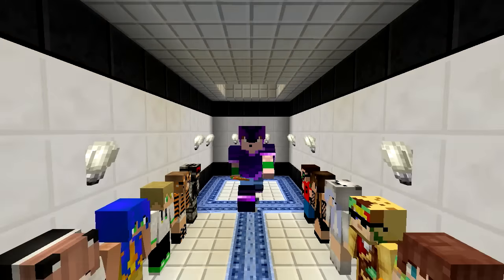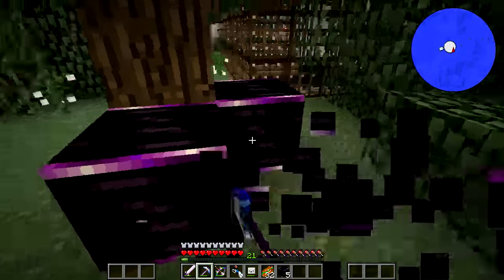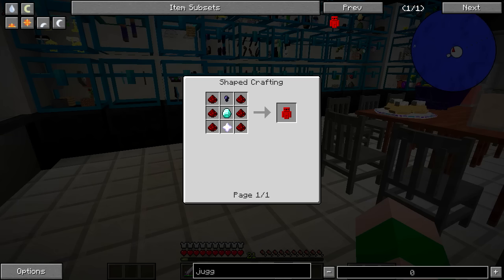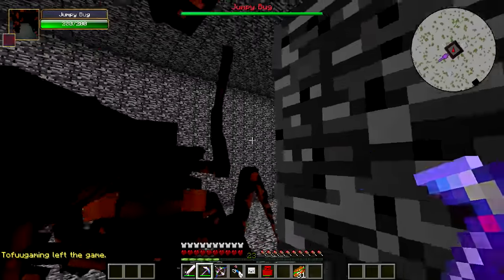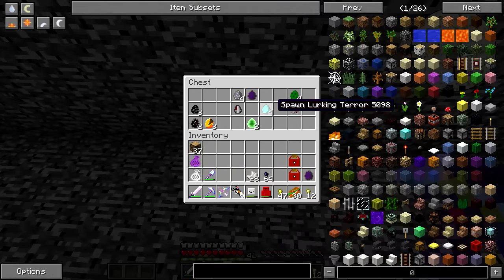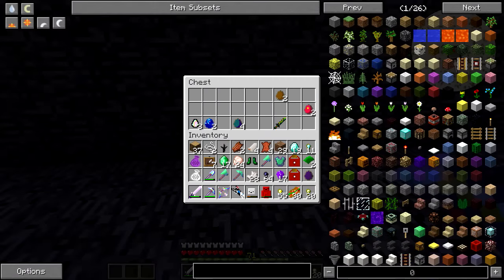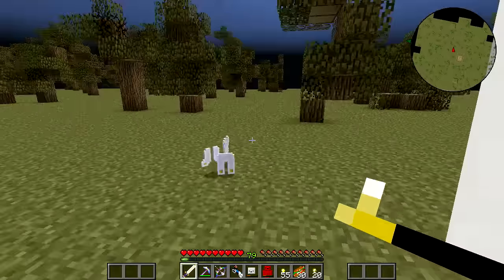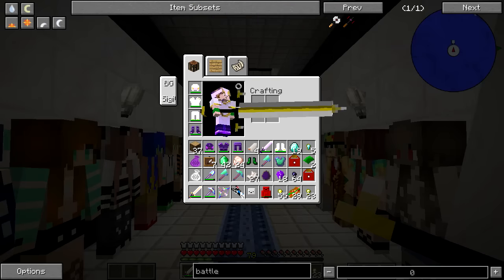Minecraft: Crazy Craft 3.0 - Episode 51 - TIER 6 CHALLENGE DUNGEON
Welcome to Crazy Craft 3.0! This series is on the Crazy Craft 3.0 modpack and is played on a SMP server with a bunch of awesome YouTubers and streamers!

About Crazy Craft 3.0:
The Crazy Craft 3.0 Mod Pack is crazier than ever! This modpack focuses around outdoing the perfection of Crazy Craft 2.0! We have some custom mods and custom configs made just for the mod pack! The craziness has only begun boys and girls. This is minecraft re-imagined with creepers ranging from 100-300 health. All normal mobs boofed beyond belief. Stronger modded bosses. Witchery bosses reach over 5,000 health! Your big bertha is just not enough in this mod pack! You think you ran this joint in Crazy Craft 2.0 think again. There are custom youtuber hats found all around. Custom modded drops from mobs. It does not end take part of this crazy adventure and get ready to admit defeat! Your faces will be melted.